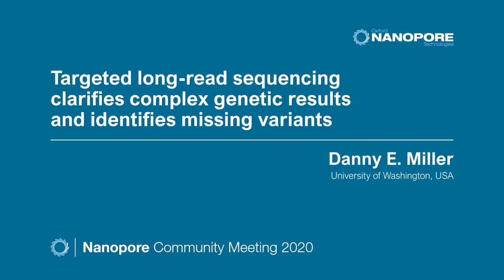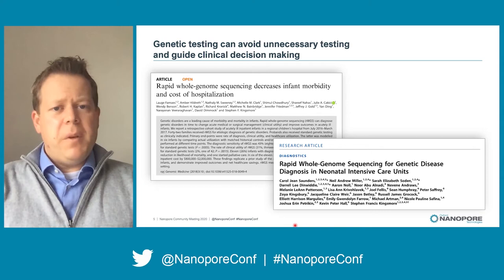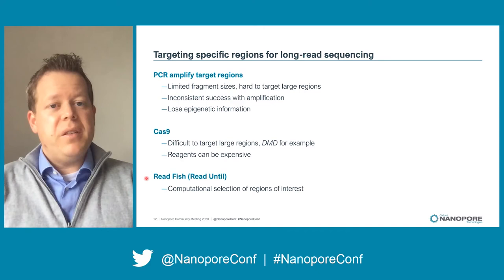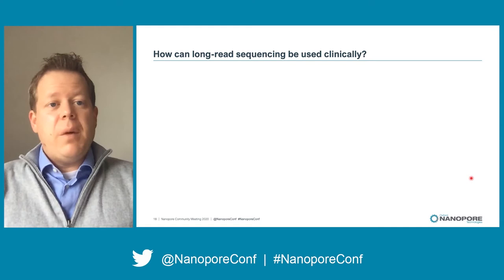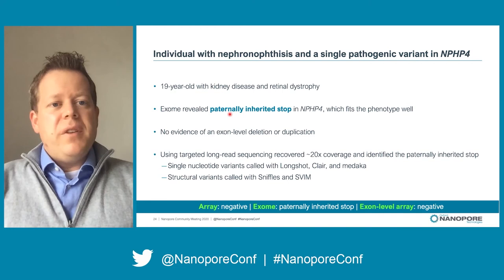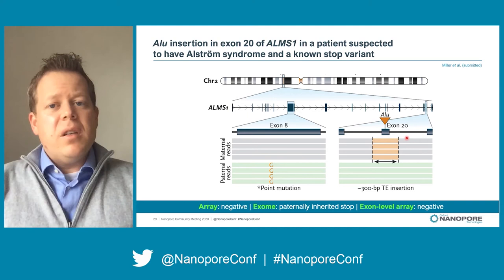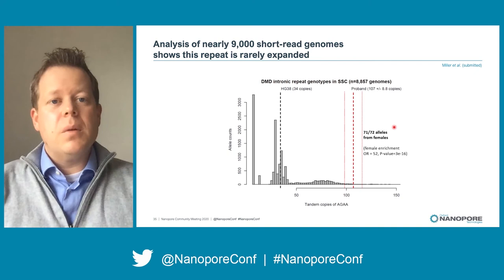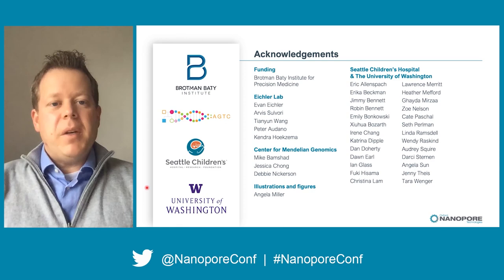Targeted long-read sequencing clarifies complex genetic results and identifies missing variants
In the first plenary of NCM 2020, Danny Miller (Seattle Children’s Hospital & The University of Washington, USA) began by describing how he believes long-read sequencing has the future potential to increase the rate of genetic diagnoses, and shorten the time it takes to reach them. He highlighted the importance of these two features. Identifying the genetic basis of a disease, he explained, connects diseases that would not previously have been possible to connect, and this could in turn allow novel treatments to be offered to patients. He gave an example of a girl who presented with a range of symptoms including progressive weakness and weight loss, for whom exome sequencing had revealed a de novo variant of uncertain significance in the gene SPTLC1. The team suspected that she had early onset ALS, and identified two further ALS patients with variants in this gene. However, the phenotype associated with variants in this gene was also found to be variable, with other individuals displaying, rather than ALS, the sensory neuropathy HSAN1A or the eye disease macular telangiectasia type 2. Danny stressed that connecting these three diseases would not have been possible without molecular information; here, the treatment given to patients displaying the two other phenotypes presented a potential novel treatment for Danny’s patient. Danny noted that identifying the molecular basis of a disease reduces hospitalisations, unnecessary testing and, as a result, also reduces costs. Crucially, it enables families to make decisions about treatments and goals of care.

Current methods of clinical testing for genetic conditions are microarray, exome sequencing, and whole-genome sequencing; however, these steps can take months or years to complete, and after this full workup, 50% of children remain undiagnosed. Danny asked: would it be possible to replace these with a single long-read sequencing test, to both increase the rate of diagnosis and time to diagnosis? Danny and his team decided to investigate the potential of targeted nanopore sequencing for the analysis of copy number changes and missing variants. Exploring the targeted sequencing options available, they found that neither PCR nor Cas9 targeted sequencing would allow them to sequence the size of regions required, which can reach megabases; they were also impractical as most of their targets are unique to each sample. They were also concerned by the inconsistent success of amplification, and did not want to lose epigenetic information. Luckily, their project was perfectly timed with the release of a preprint by Payne et al. describing Read Fish (Read Until): a computational method of selecting specific regions of the genome for nanopore sequencing. They tried the method on 7 Mb of the genome, and generated 20-40x coverage of the targets from a single MinION Flow Cell, representing a ~500% increase over no enrichment. Danny and his colleagues then used this method to enrich restriction sites used to analyse XYLT1 in a patient and his parents via Southern blotting. The Southern blot had shown a triplet repeat expansion, which causes methylation and silencing of the gene, leading to Baratela-Scott syndrome. The PCR-free targeted sequencing was able to recapitulate the gel’s results, enable counting of the repeat, and simultaneously allow evaluation of methylation. This revealed the son’s reads to be methylated, and only some methylated reads for the mother, indicating mosaicism – ‘this is a level of detail you never could have got using short reads.’

Danny concluded that ‘targeted long-read sequencing can be used to clarify complex structural changes and identify missing variants’. He noted the variety of aberrations found using nanopore sequencing, and how this highlighted that structural variants were difficult to identify using short reads. On average, they used a single MinION Flow Cell per experiment, with a materials cost of $600/sample. They were also able to generate results quickly – in one case in just 18 hours. He described the potential of nanopore sequencing in areas where few clinical testing options are currently available, including phasing of variants, identifying precise translocation breakpoints, and evaluating deletions and duplications. He suggested that his findings ‘show that long reads could be used as a single data source that replaces most of the testing that we do today’, with the possibility to reduce workups that currently take years to just days in the future.